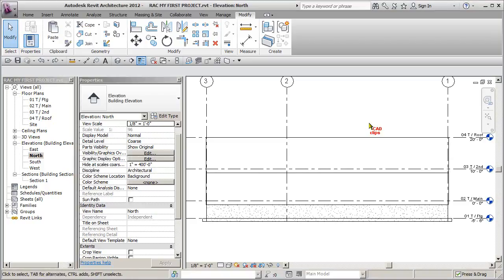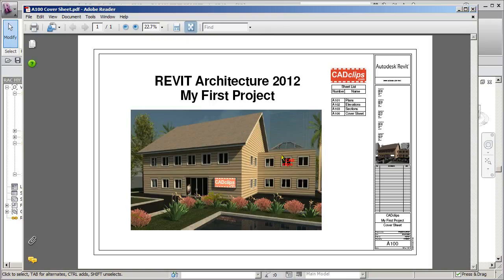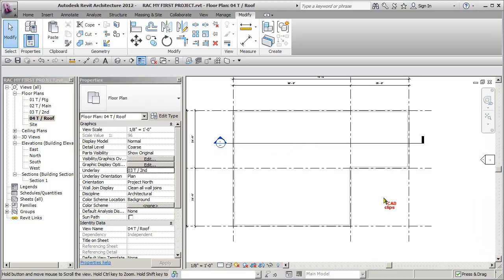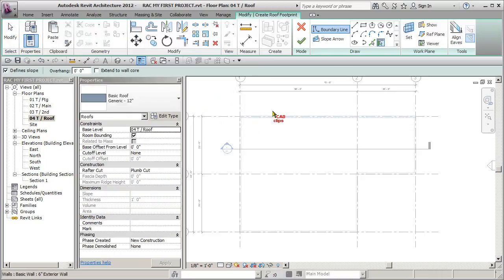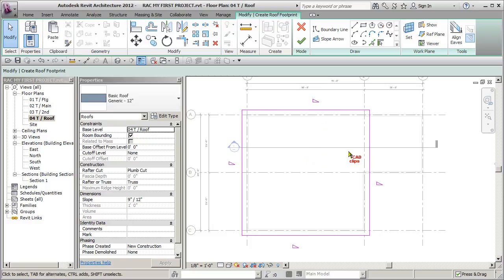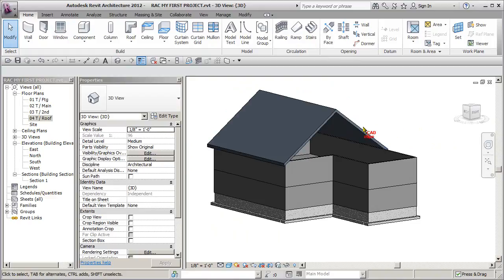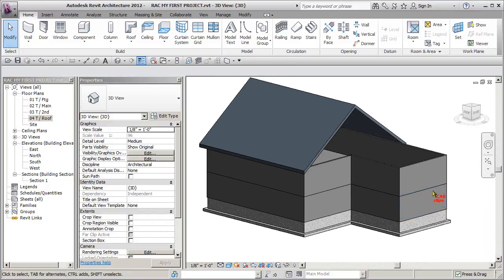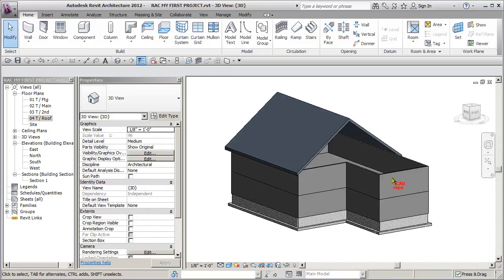REVIT ARCH 2012 FIRST PROJECT 23 GABLE ROOF BY FOOTPRINT